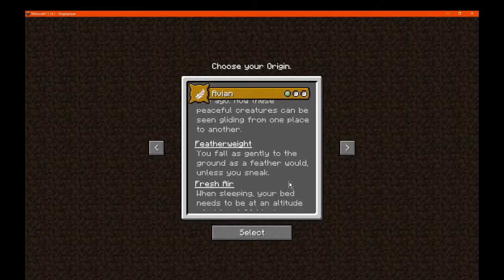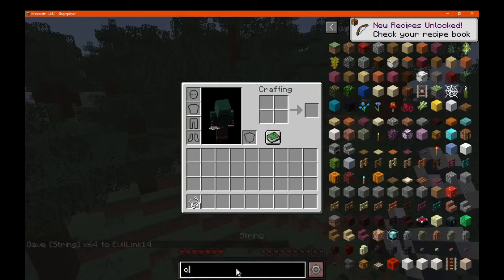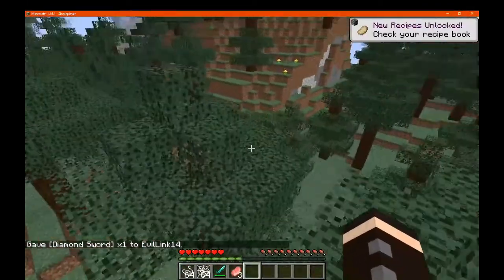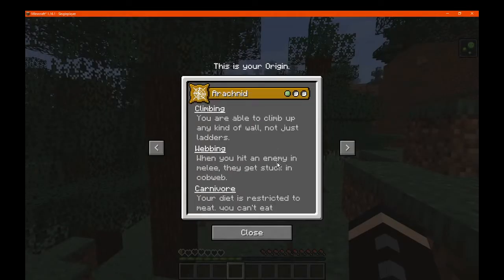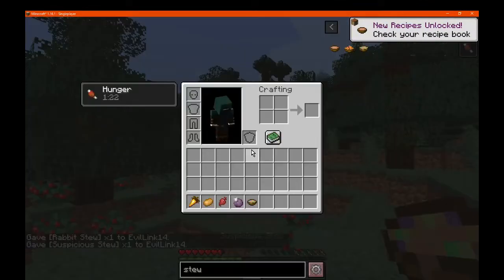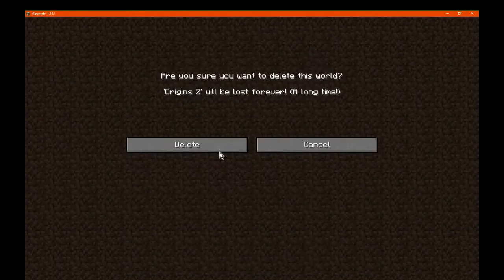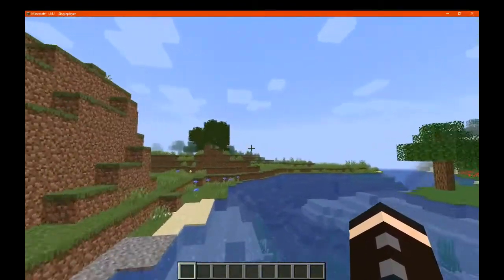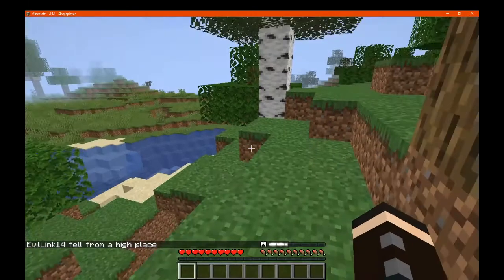Origins 1.16.1 Fabric Mod Overview Part 2 - Arachnid, Elytrian Origins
A mod that adds many Origins with different passive positive and negative abilities.